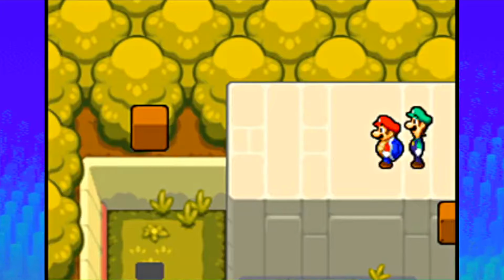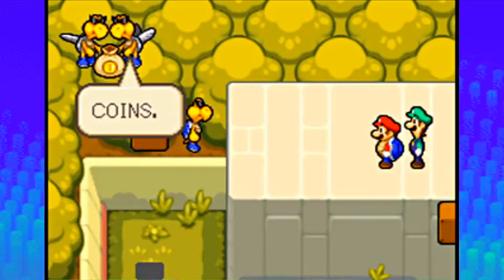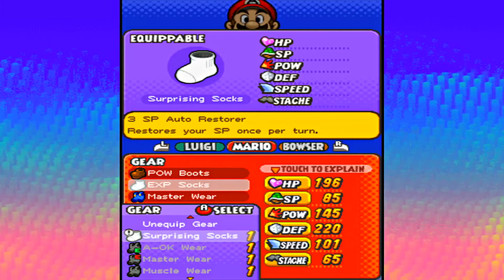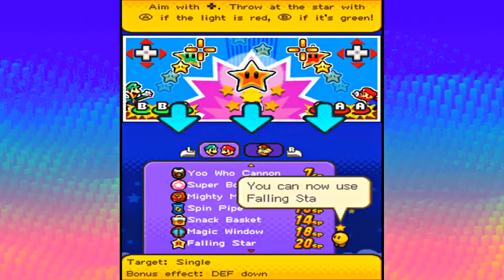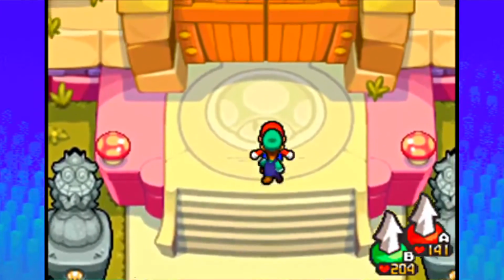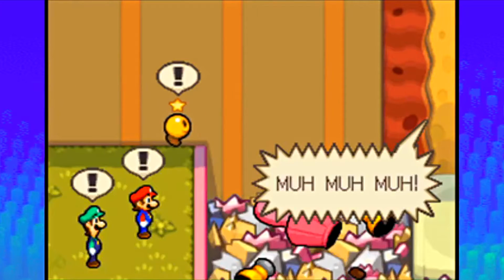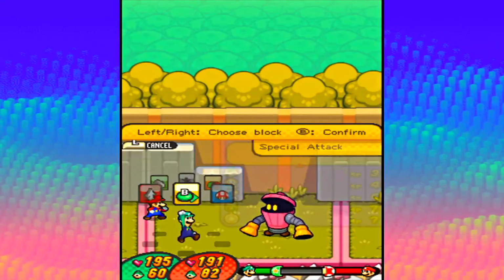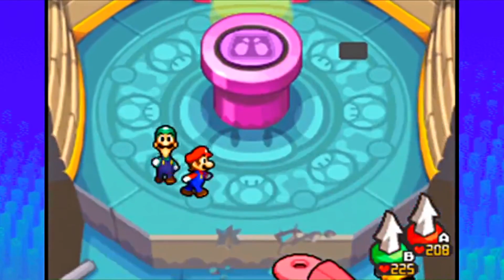Mario & Luigi: Bowser's Inside Story - #29: Hunker Down in Junker Town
Fawful isn't gonna make it too easy to get into the interior of Peach's Castle to confront him! Let's work to find some kind of way to break and enter, all the while showing our scrap brain in this zone!